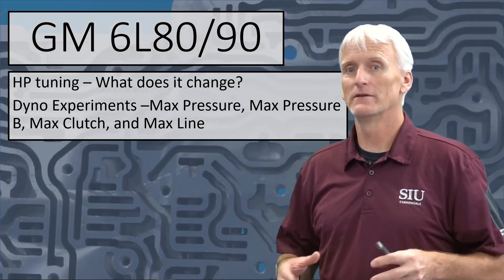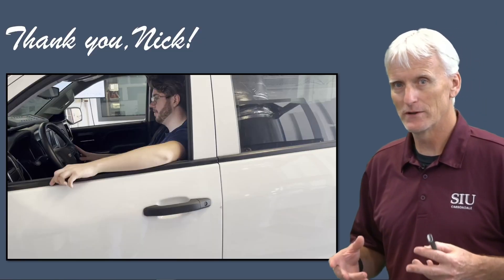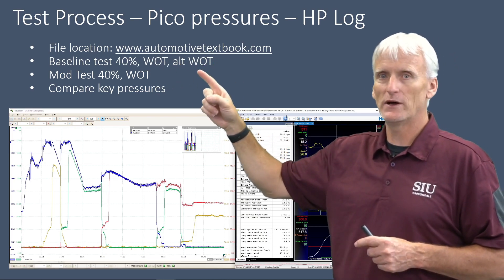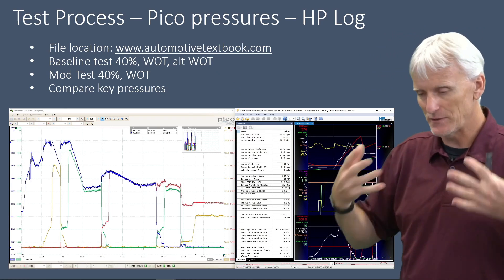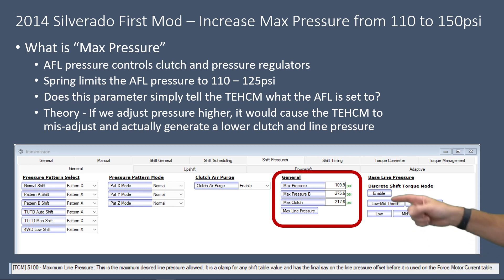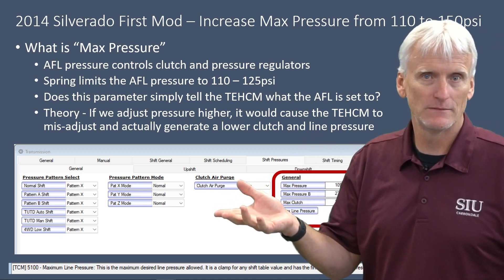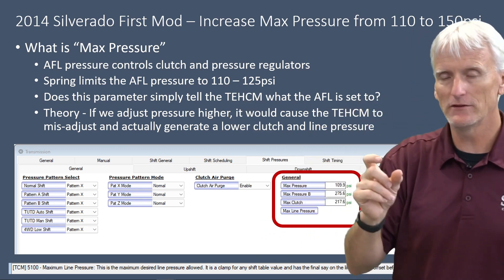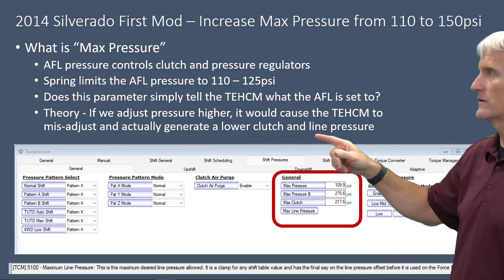HP Tuners & 6L80: THIRD video covering Max Press, Max Press B, Max Clutch and Max Line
This is the THIRD video from a multipart video series covering what the calibrations actually do in the 6L80/90 transmission.  As you will see in the video, I have outfitted a 6L80 transmission with pressure sensors for each clutch and I recorded the pressure readings while shifting the transmission on our Superflow Dyno.  I recorded baseline runs and also single modifications using HP Tuners.

In this video, I show how modifying Max Pressure, Max Pressure B, Max Clutch, and Max Line alter the transmission pressures.

In this video, I summarize the results for each of these calibrations.  For a full report of each shift and each clutch, access the presentations and the raw files through my website at:

I will update this list of completed videos as I make them, but right now, these are the available videos in the series:

Part three: Max Pressure, Max Press B, Max Clutch, and Max Line (you're here!)
Part six: HP Tuners and the 6L80 - Part Five - Torque Adder, Trans Time, and Output Torque Factor